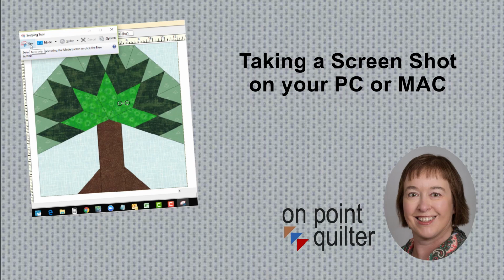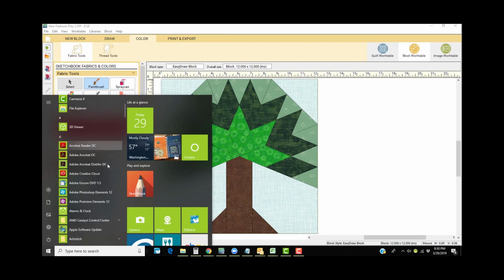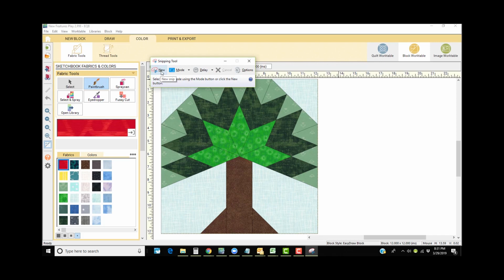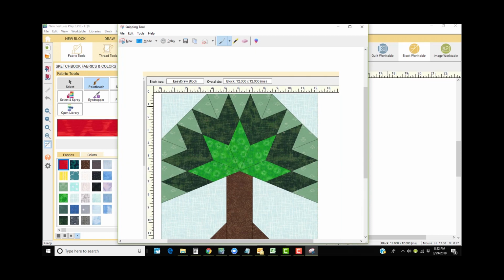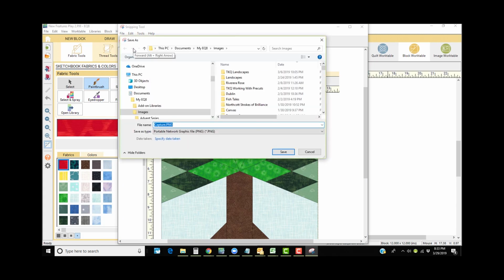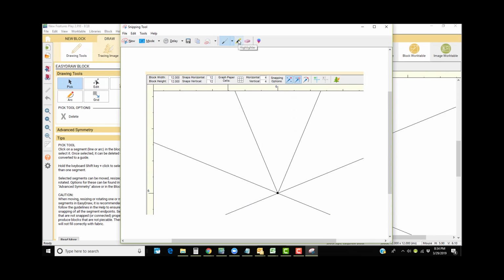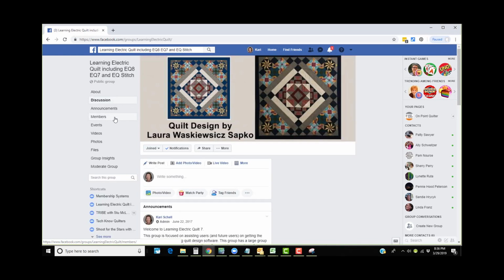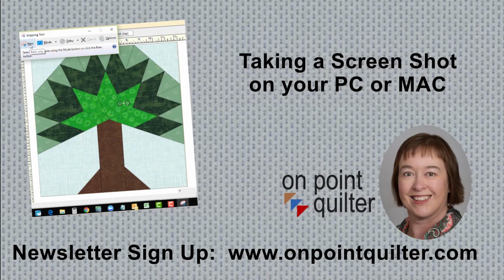Taking a Screen Shot on a MAC or PC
In responding to questions on social media and through email from my customers, I was reflecting on the idiom, "A picture is worth 1000 words" and was recognizing that it can definitely be the case when trying to respond to Electric Quilt questions.

When trying to describe a particular question within EQ, a screen shot can be incredibly helpful.  Learn how to use the Snipping Tool on a PC or Command+Shift+4 on a MAC to take screenshots of relevant information on your computer.  And then learn how to share your screen shot.